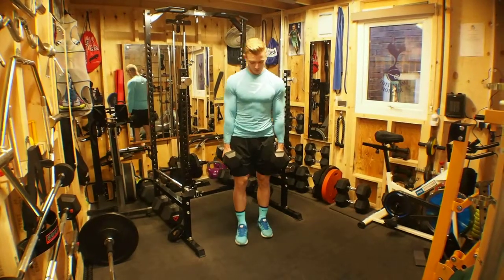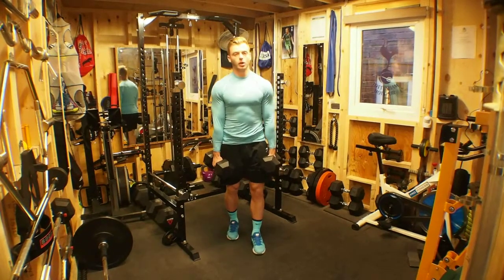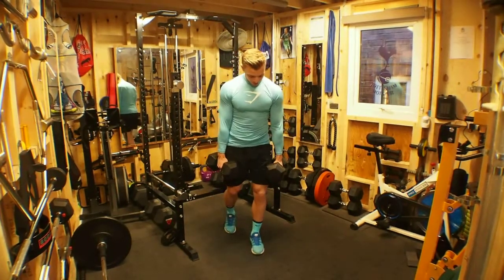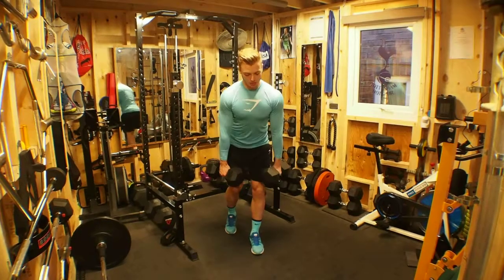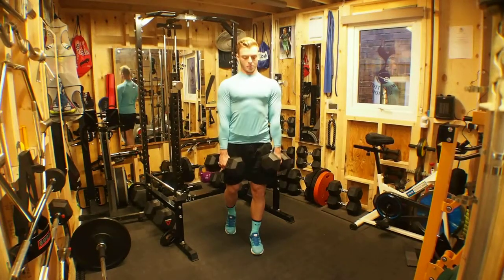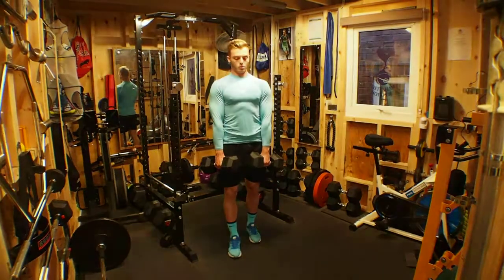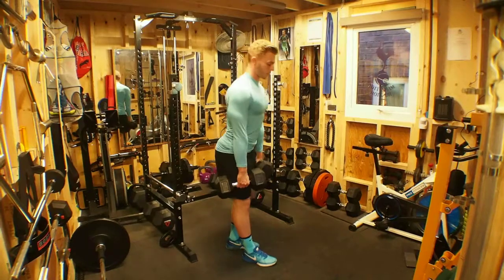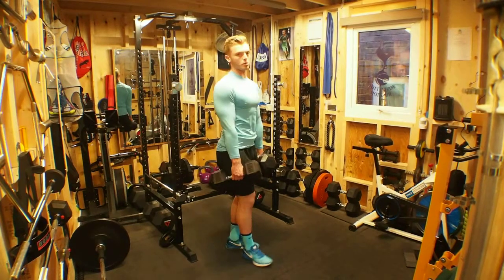DB SL RDLs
Where you can a full 12 week training programme that has all our Youtube exercises videos hyperlinked to thesessions within the programme and all these exercise demonstration videos are all kept to roughly 1 minute in length so not to make you overrun you rest periods during your sessions!